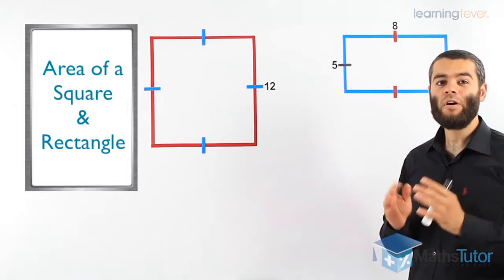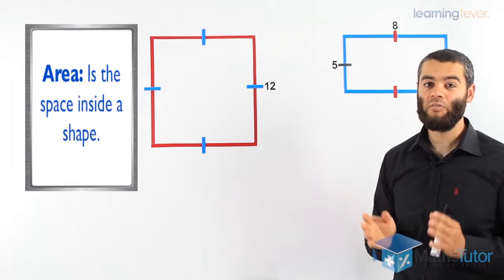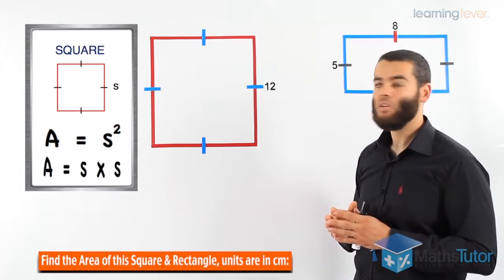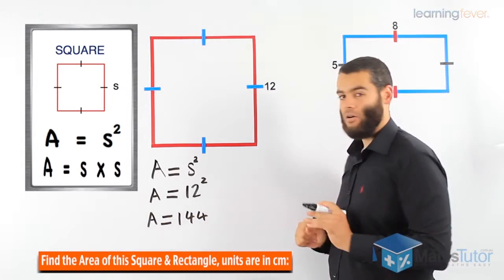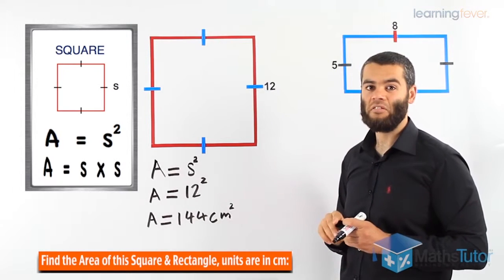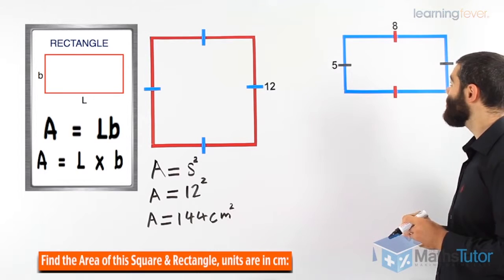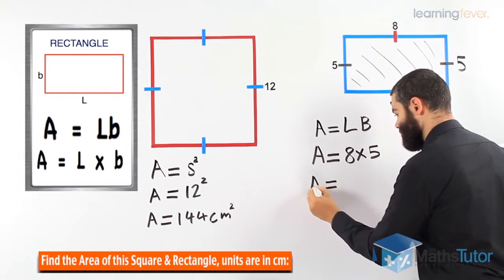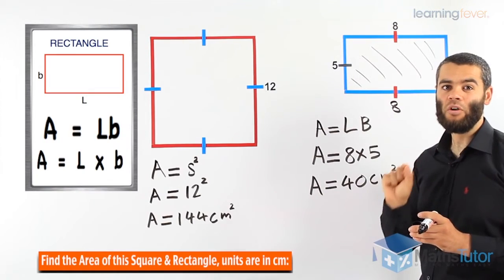Year 7 Maths | Area of a square or rectangle